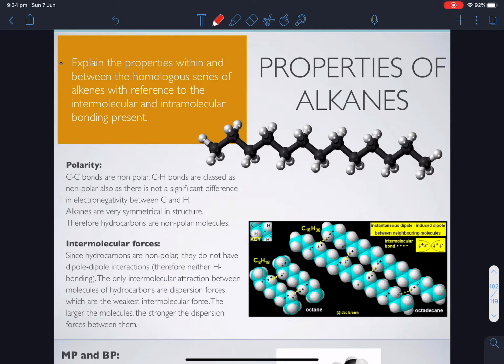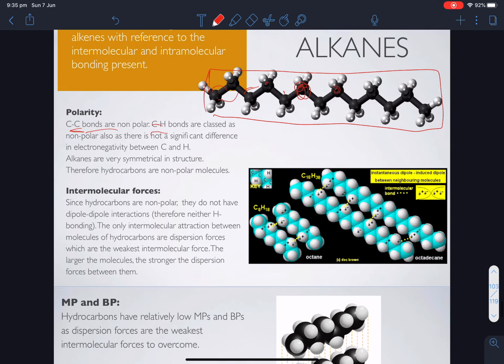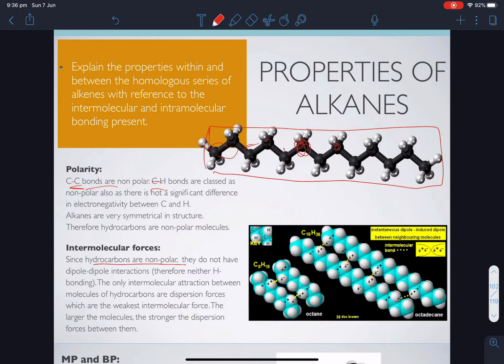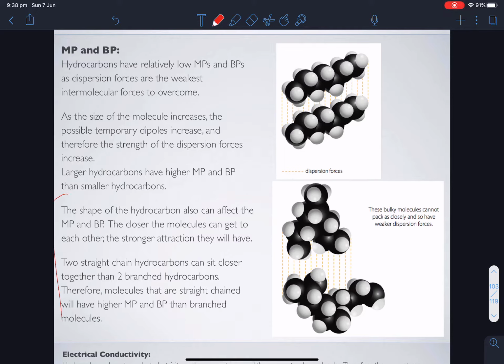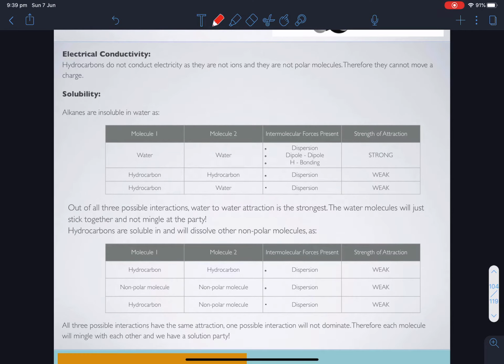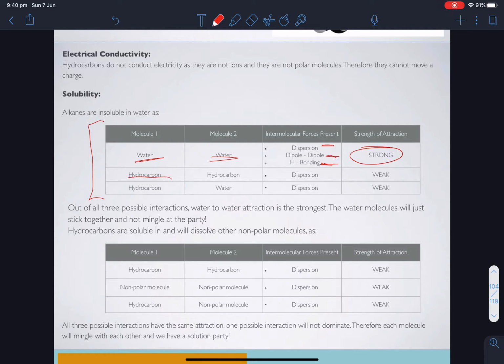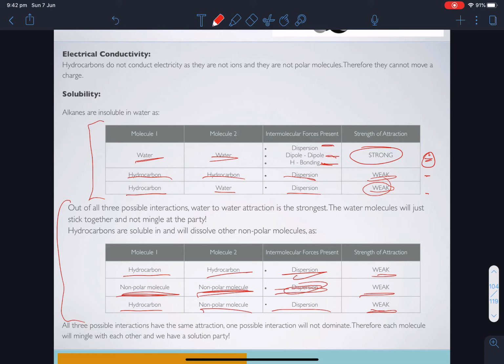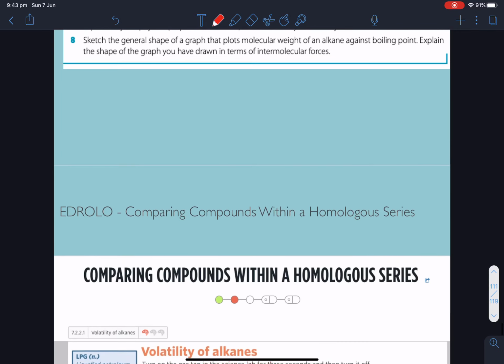Hydrocarbons Part 5 - Properties of Alkanes